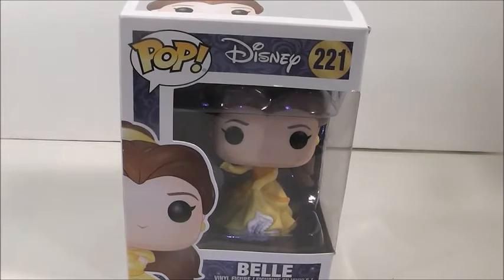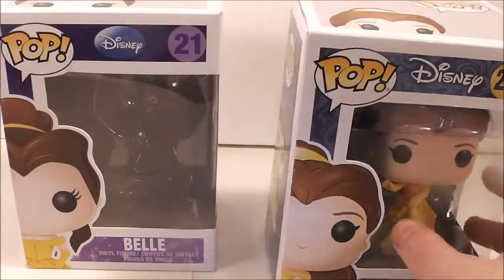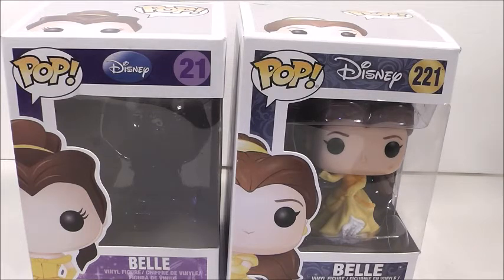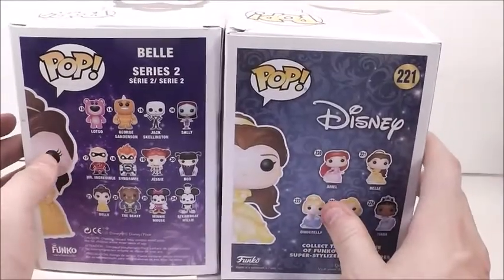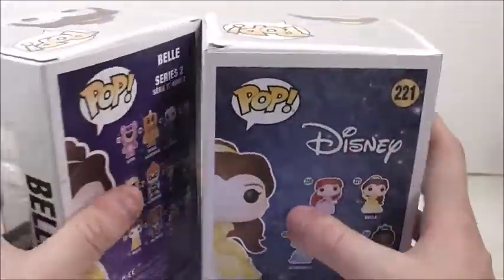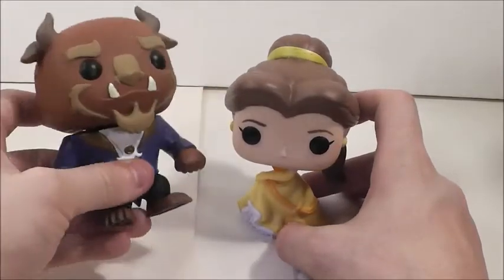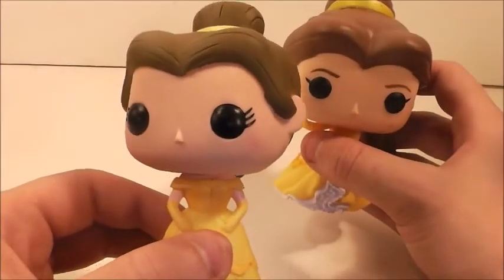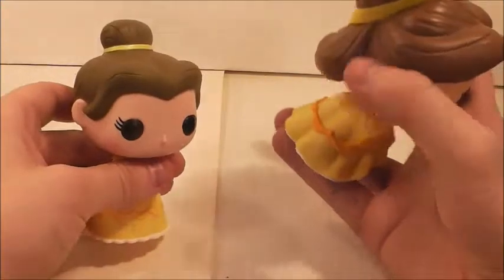Funko POP Disney Beauty and the Beast dancing Belle review #221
In today's video we take a look at the dancing pose Belle POP from the newest Disney Princess Line. I love this POP let me know what you think and which Belle POP you like better and if you have Belle or the other dancing Princesses in this line?